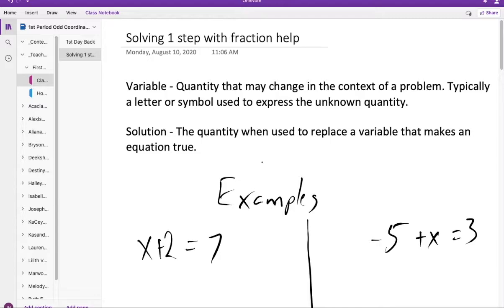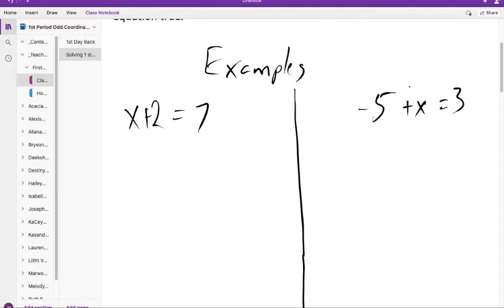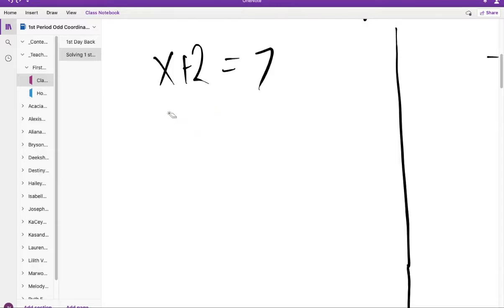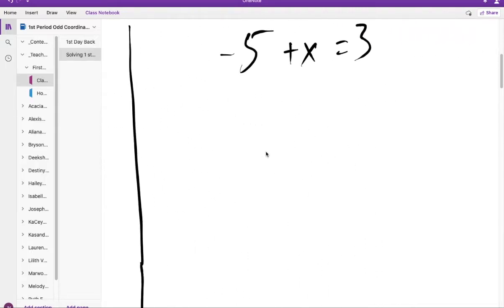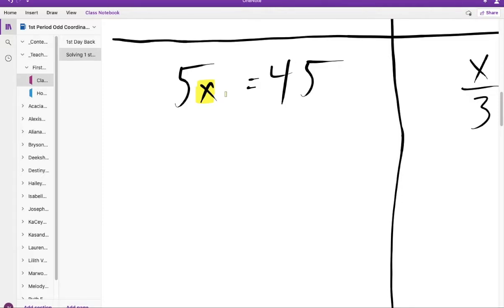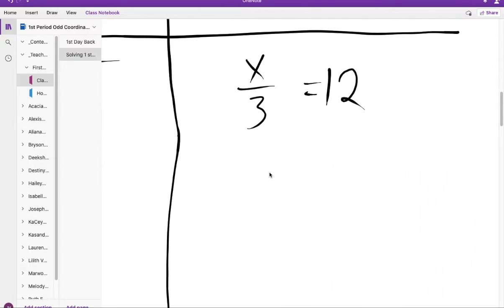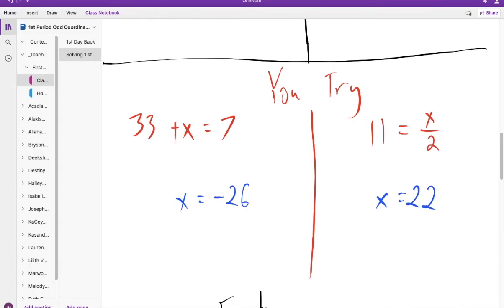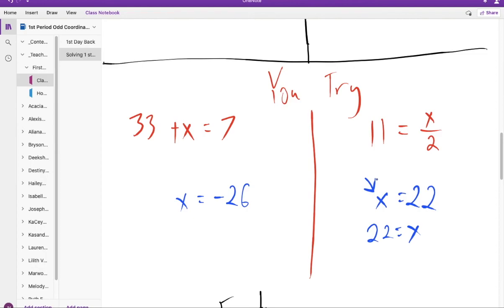CA - One Step Solving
One Step Solving